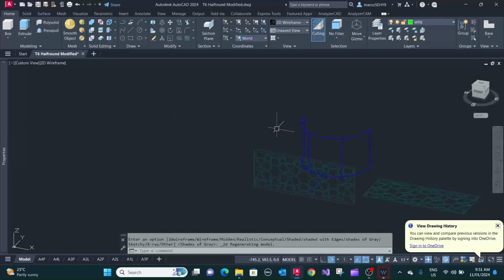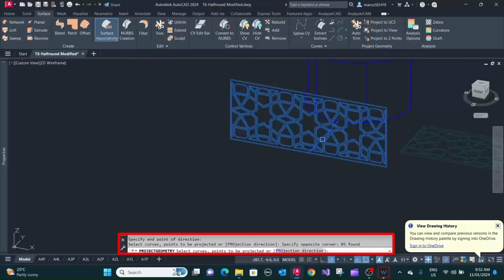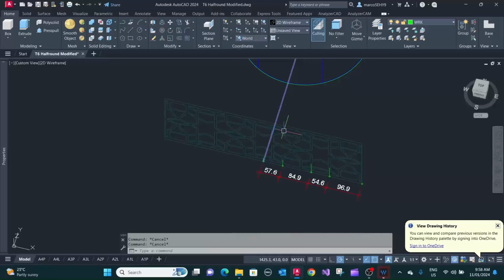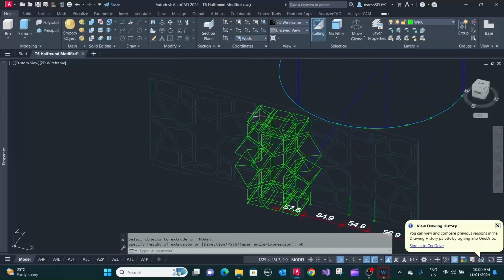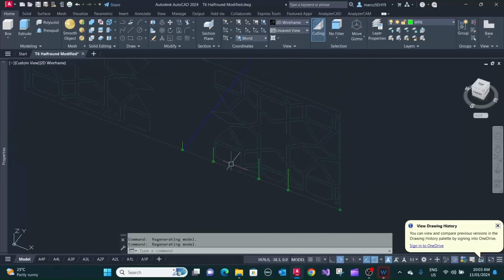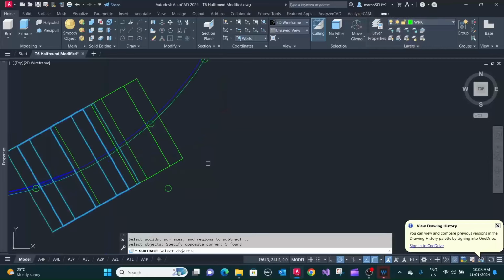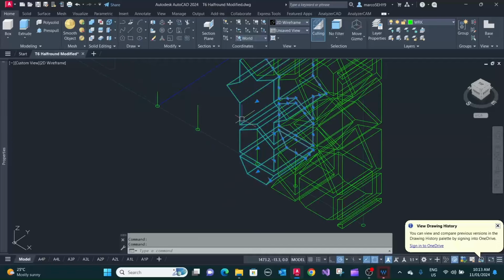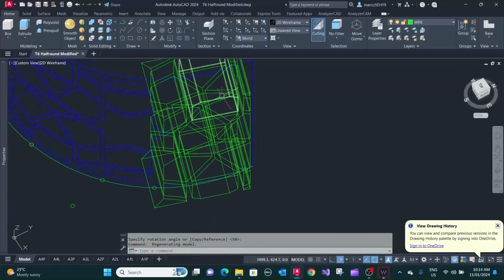How to wrap a panel around a cylinder using AutoCAD and Analyzer CAD - Lesson 20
Learn how to wrap a pattern panel around a cylindrical shape in AutoCAD and Analyzer CAD.

This tutorial demonstrates a step-by-step process for wrapping a complex pattern panel onto a curved surface. While there's no one-click solution, this method provides a detailed guide using AutoCAD's surface projection and extrusion tools.

Key points covered:

- Breaking down the panel into segments for easier wrapping
- Using reference points and measurements to ensure accuracy
- Projecting and extruding the segments onto the cylindrical surface
- Performing 3D subtractions to create the final pattern

Watch this video to master this essential AutoCAD technique and elevate your 3D modelling skills.